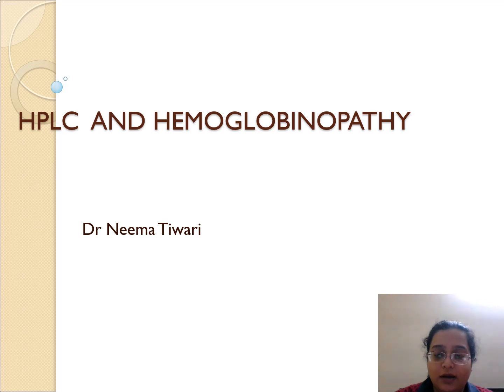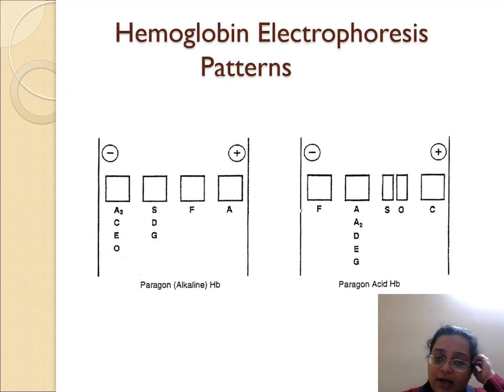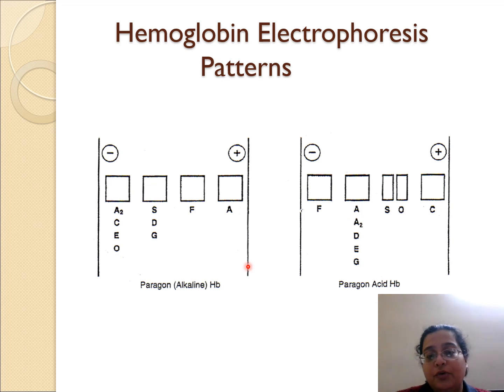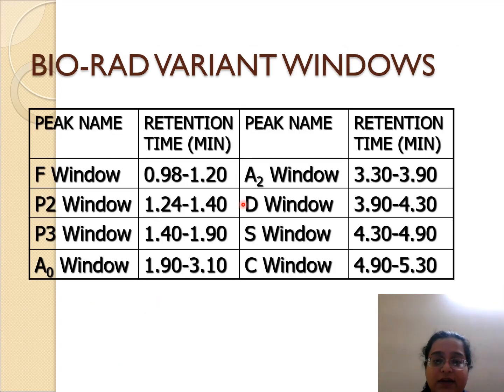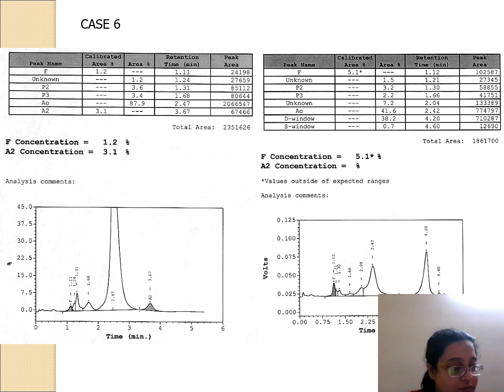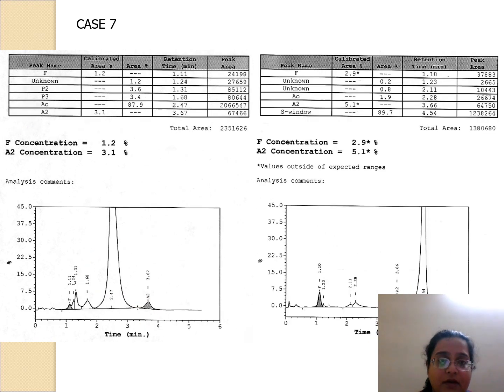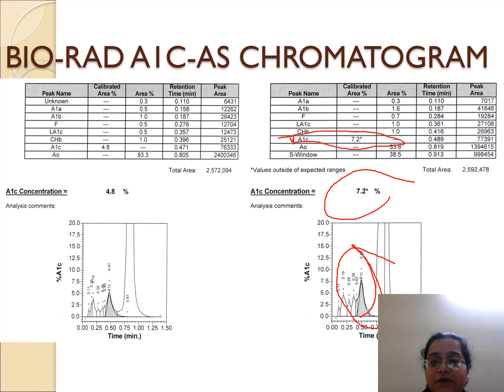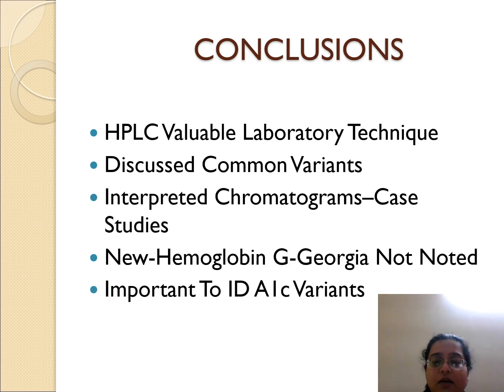HPLC interpretation -troubleshoots part 2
Hi guys Ima back again with this new hematopathology video. This is the part 2 of HPLC interpretation as promised...part 1 of this is already uploaded on the channel. I have dealt with a few cases and rare entities as well as other medical conditions where HPLC is used. I hope you like this...
You are most welcome to discuss the tutorials with me on messenger whenever you feel like and I will try and answer as soon as I can. Please like share and subscribe if you like what you see.